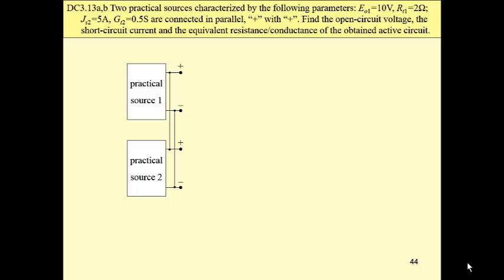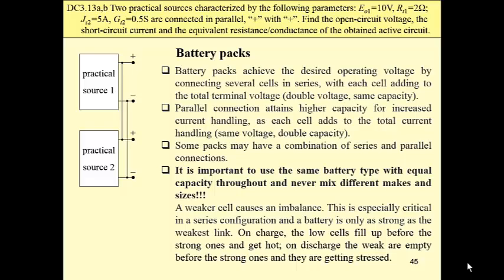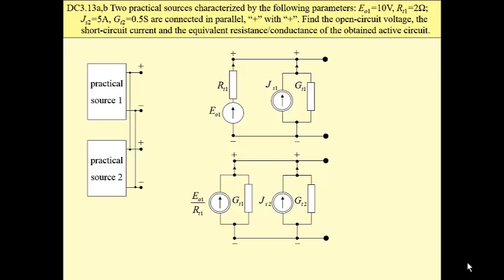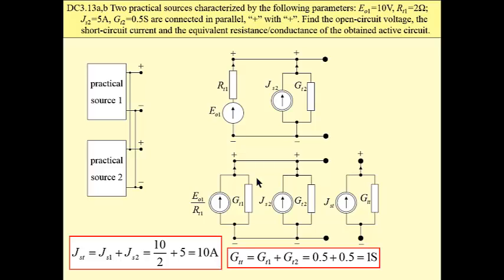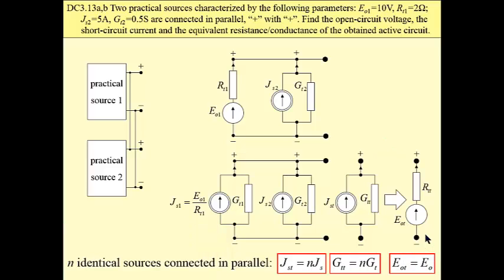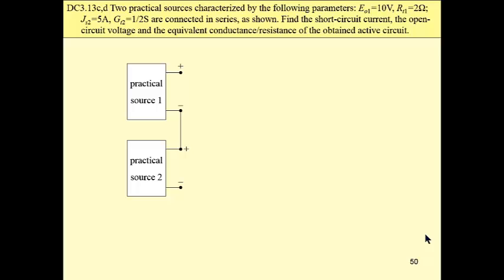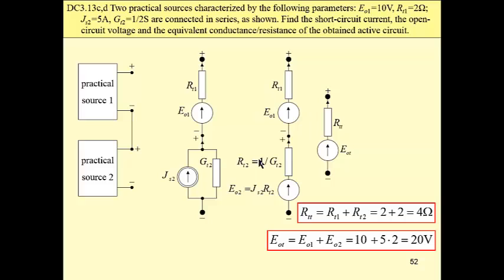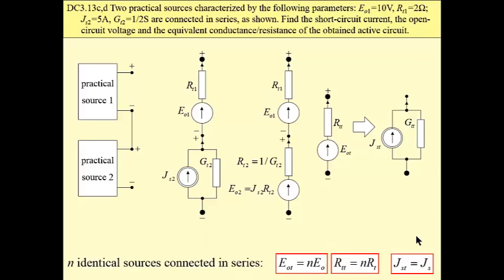DC Circuit Analysis - DC3.13a,b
Thevenin/Norton equivalent of battery packs